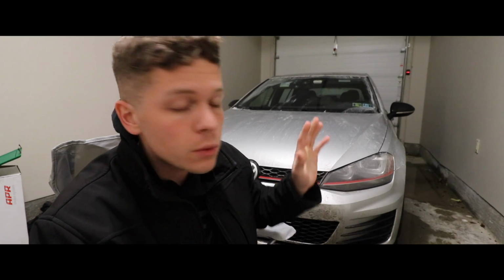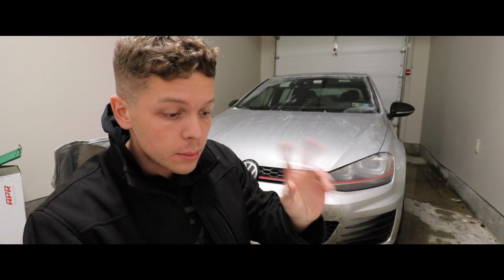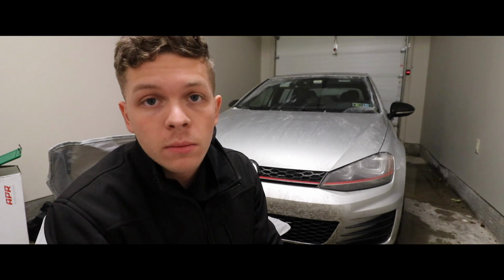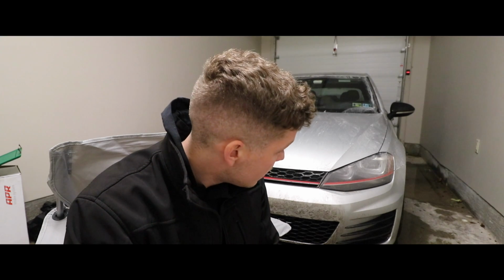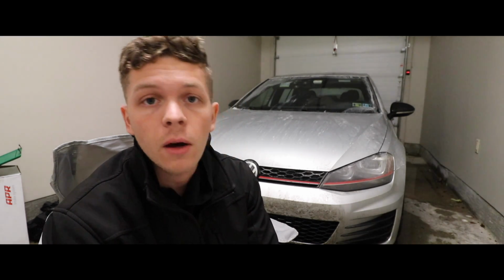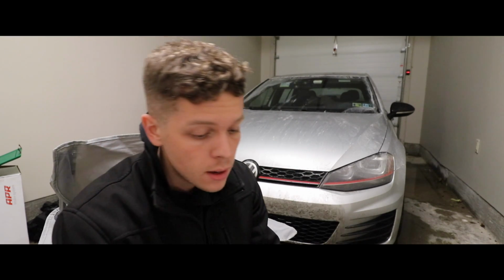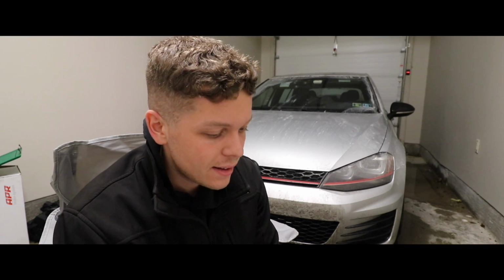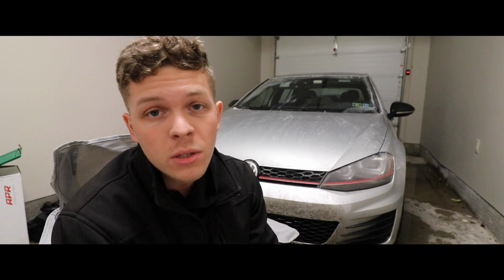WHY WOULD YOUTUBE DO THIS: WEEKLY UPDATE 3 ON APR STAGE 2 MK7 GTI AND 2003 AP1 S2000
Hey guys in this video we go over things that happened in the past week along with the new changes with youtube monetization.

Send me things you want me to open up on camera here!

Cranberry Township Pa, 16066

MK7 GTI Mods List
Apr Stage 2 Tune
Apr Intake
Apr Downpipe
Eibach lowering springs
ECS Flush kit spacers
Swankymods shiftknob